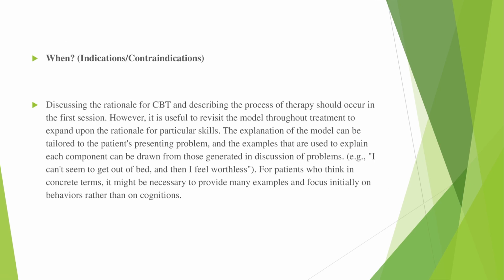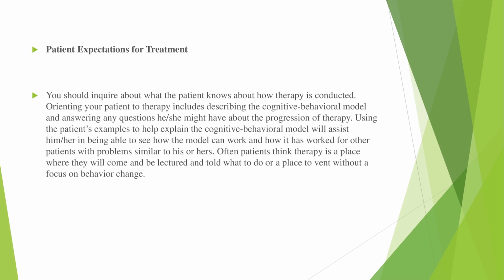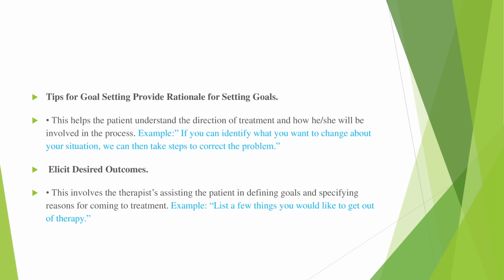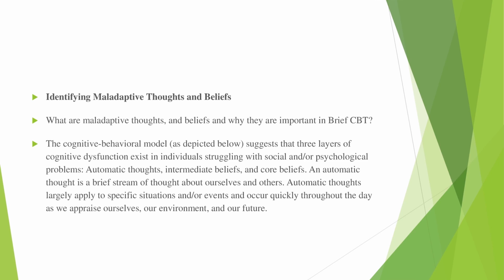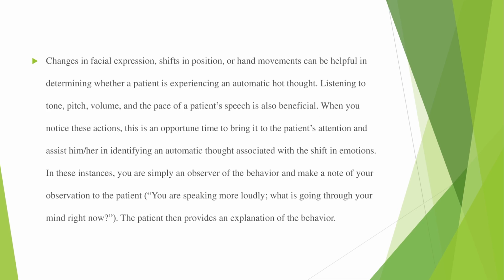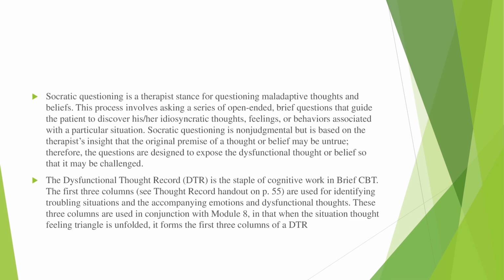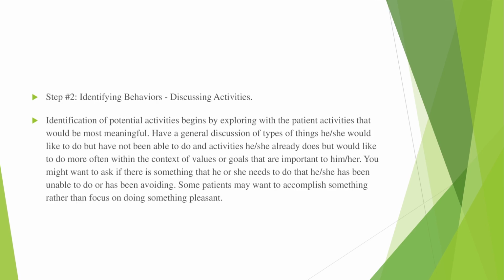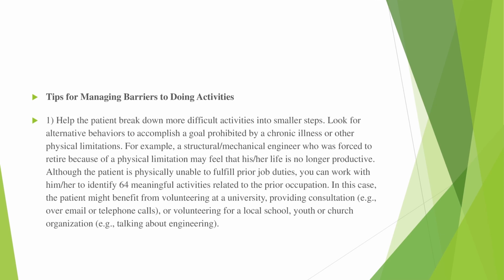Cognitive Behavioral Therapy Online Free Course Lesson 2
Cognitive behavioral therapy (CBT) is a form of psychological treatment that has been demonstrated to be effective for a range of problems including depression, anxiety disorders, alcohol and drug use problems, marital problems, eating disorders, and severe mental illness. Numerous research studies suggest that CBT leads to significant improvement in functioning and quality of life. In many studies, CBT has been demonstrated to be as effective as, or more effective than, other forms of psychological therapy or psychiatric medications.

Do you love psychology education?
Then you are in the right psychology channel.
Here, we will provide you with information on many subjects without borders on psychology.
We provide free access to training. Comment on what's being said in the videos or your thoughts!

If you want to have an international CPD certificate, I am sharing our publication profile on the Alison.com free education portal below for you:

Do you want to get consultancy for your homework, theses and many problems?

You can request professional support from PhD Psychologist İlbey UCAR via his upwork profile:

For more help and support, just write in the comments.